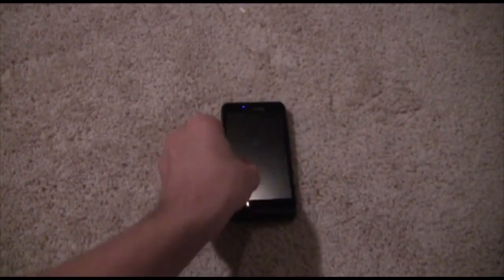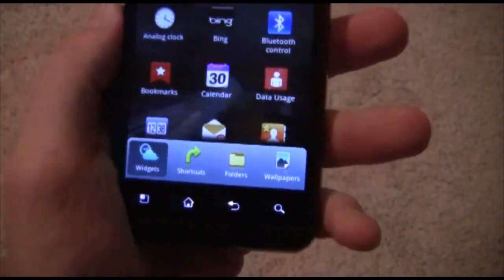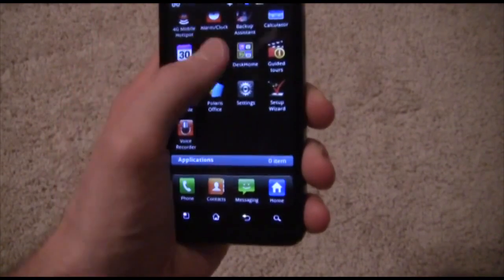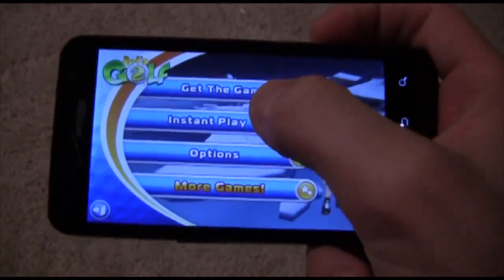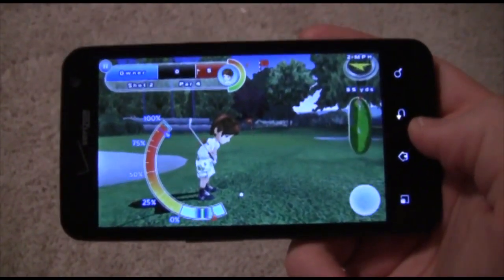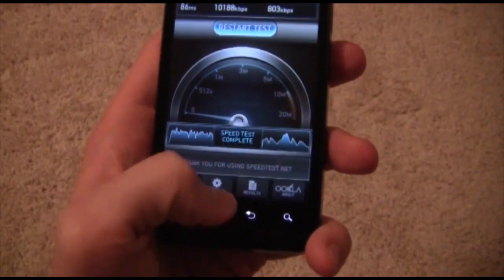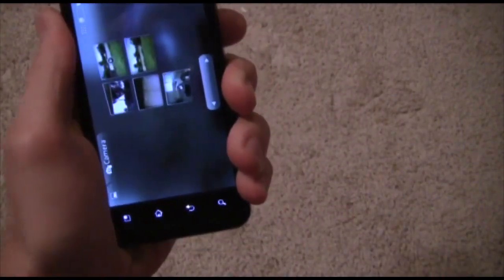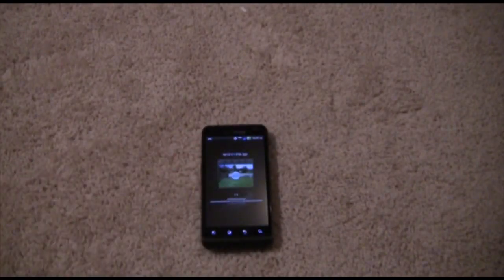Mobile Central: Review - LG Revolution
The review of the LG Revolution from Verizon Wireless